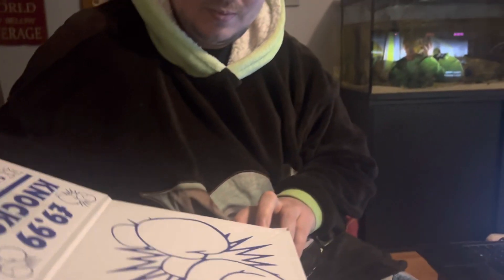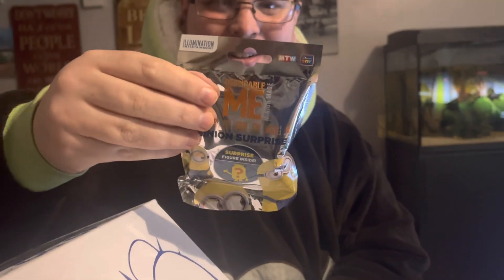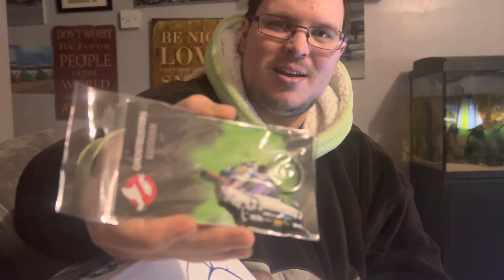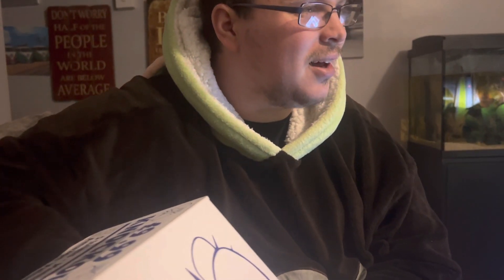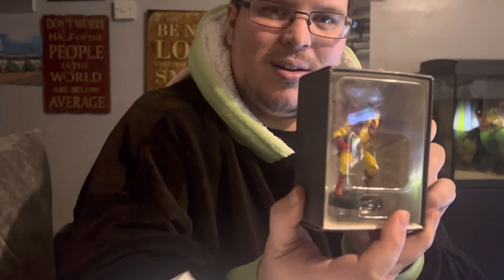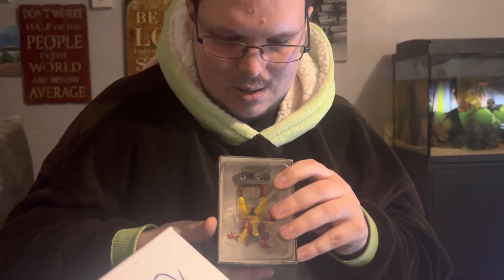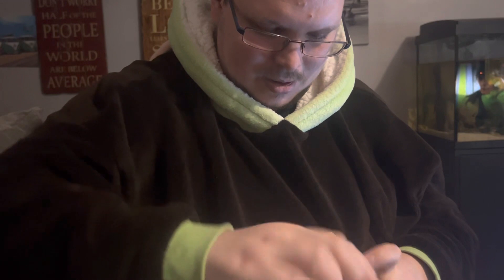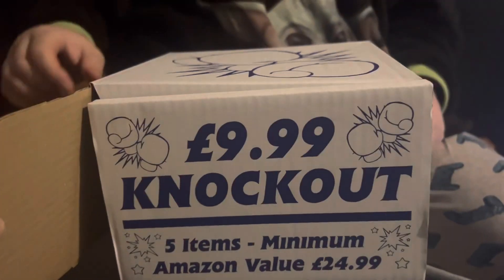HMV knockout mystery box opening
Today we are Unboxing  Knockout box £9.99 value of £24.99

We bought these boxes from HMV they are in most HMV stores across the uk

would show you what was in these boxes so you can make your own mind up if you want to buy one or not

 amazon value of £24.99 in the boxes .. Question is .. was there ?

My  best item was the figurine